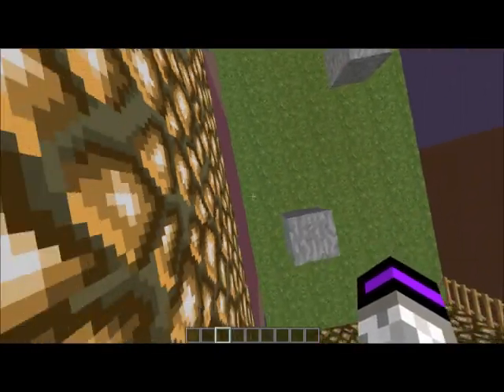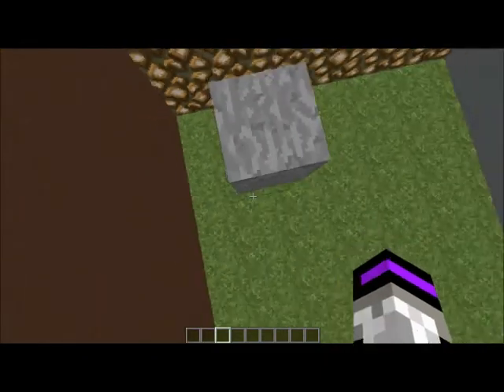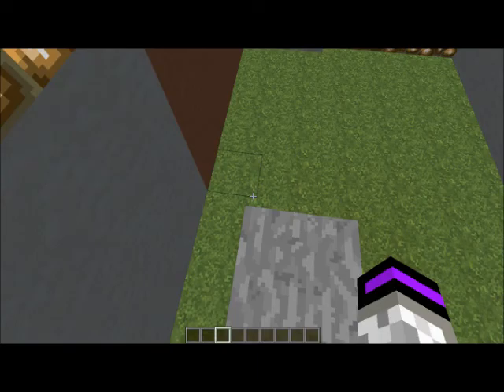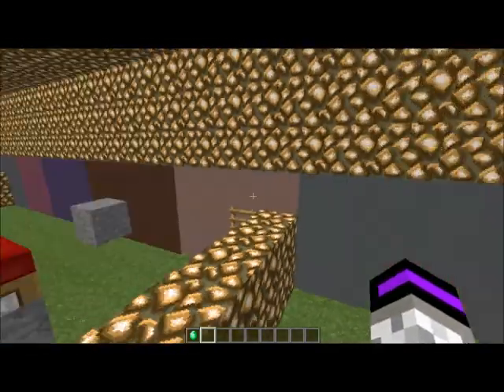Minecraft Maps Of The Code: X-Parkour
This Is The First Episode Of Maps Of The Code So Please Like It Is A Really Short Map I Will Be Doing Longer Maps In Some Other Episodes So Please Like, Favorite, And Subscribe Thanks And Remember Don't Break The Code. Sorry Forgot The Download Page.